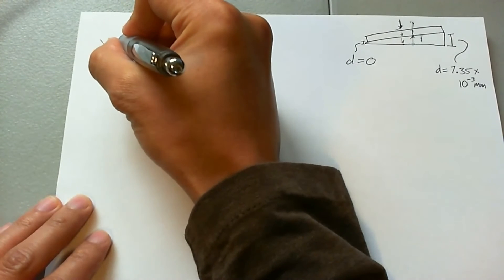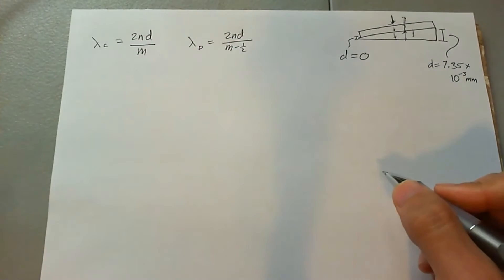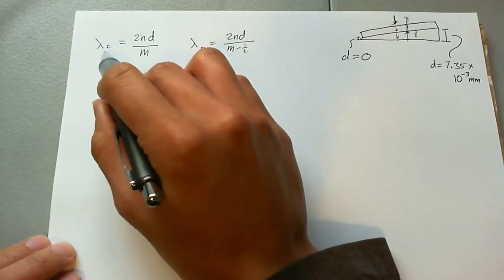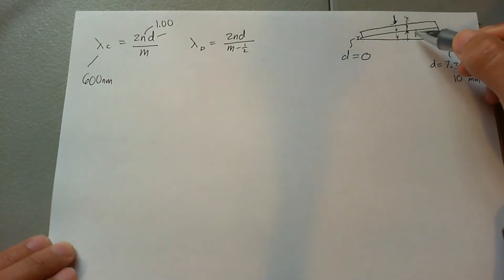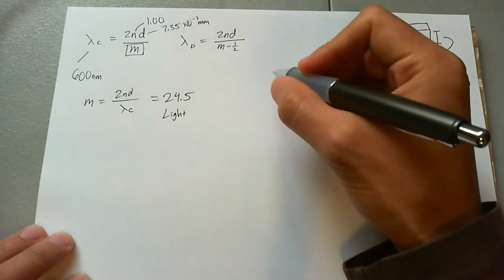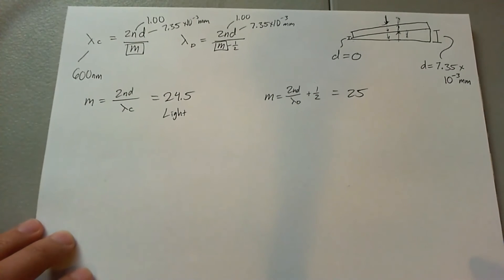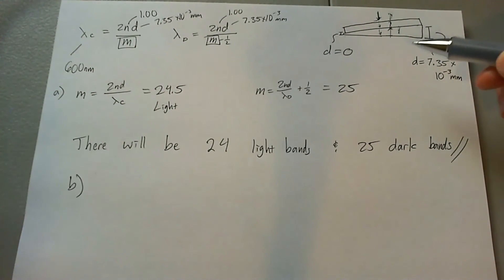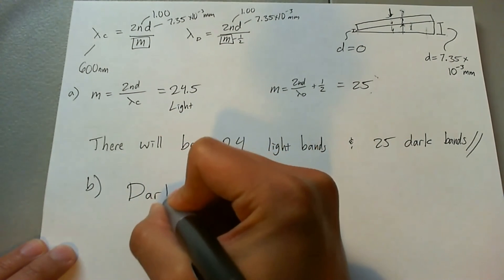Number of light and dark bands produced between two glass plates at an angle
A very fine wire 7.35 x 10-3 mm in diameter is placed between two flat glass plates. Light whose wavelength in air is 600 nm falls (and is viewed) perpendicular to the plates and a series of bright and dark bands is seen. (a) How many light and dark bands will there be in this case? (b) Will the area next to the wire be bright or dark?